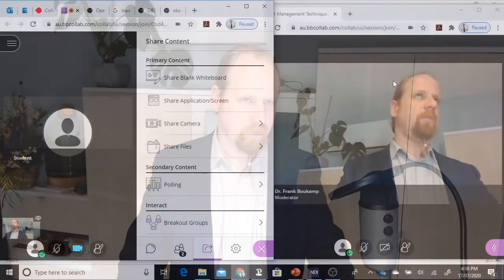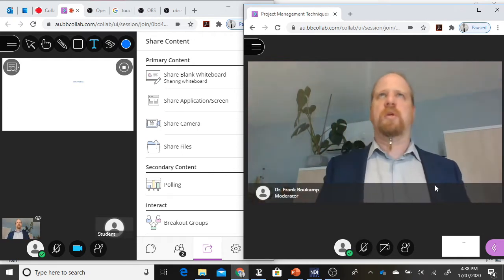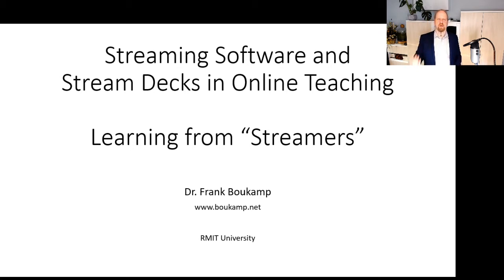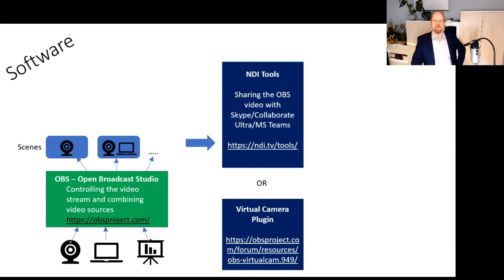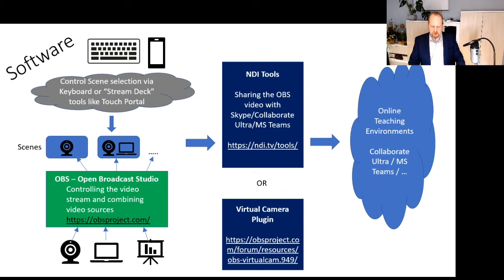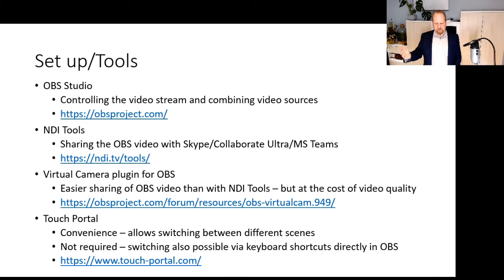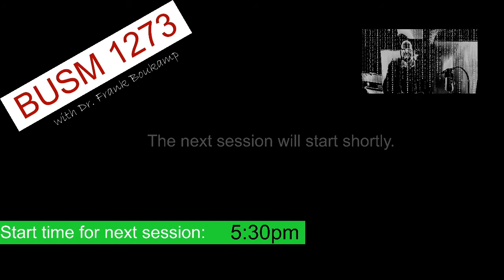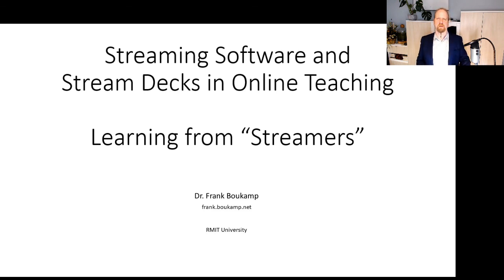OBS For Teaching - Using Streaming Software and Stream Decks for Online Teaching - An Overview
"Youtubers" and "Streamers" often use special software to compose different information on a screen in an engaging and flexible manner. In this video, Frank gives an overview of how he leveraged such software for better control of the content he's sharing with his students in Collaborate Ultra or MS Teams sessions.

The required software can be downloaded and installed from here:
The "heart of it all":

* To connect OBS to your teaching environment:
* Option 1 (preferred):

Key steps:
1. Install required software (see above).
2. Create Scenes in OBS
3. Share OBS stream via Virtual Camera or NDI into Online Learning (e.g. MS Teams) environment as WebCam - or simply press "record" in OBS to start recording your videos.
(If using NDI, try sharing NDI's Studio Monitor as an application screen in your Online Learning environment instead of enabling your webcam in that environment for better results.)